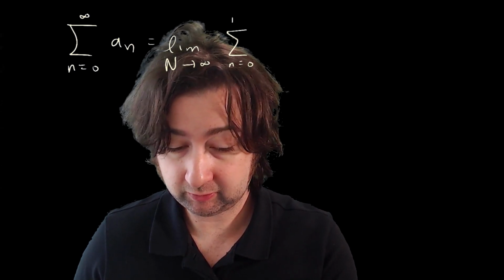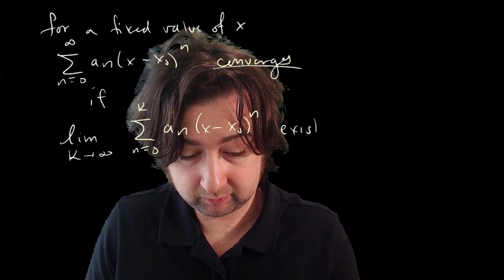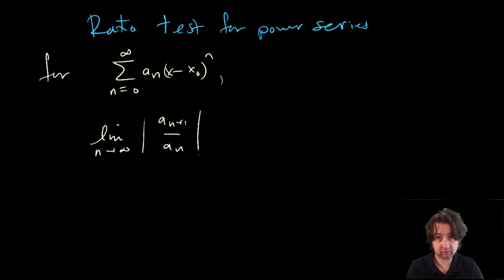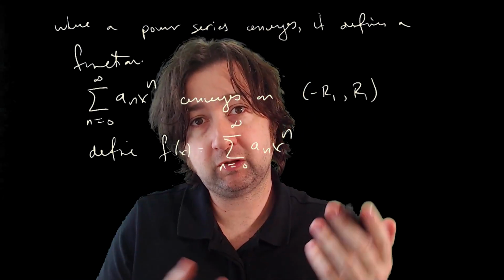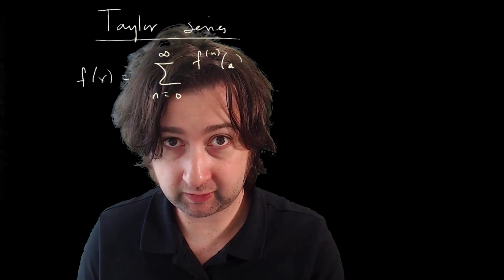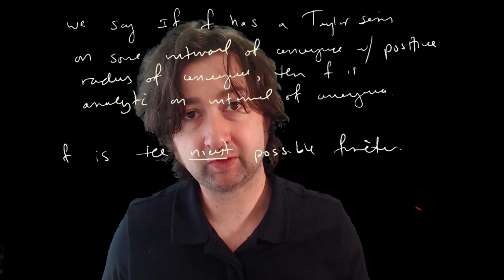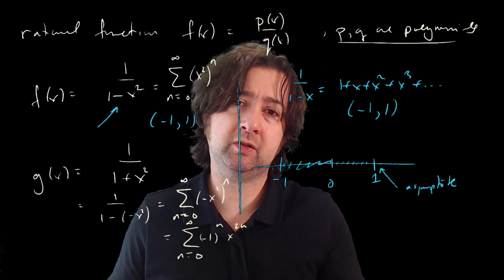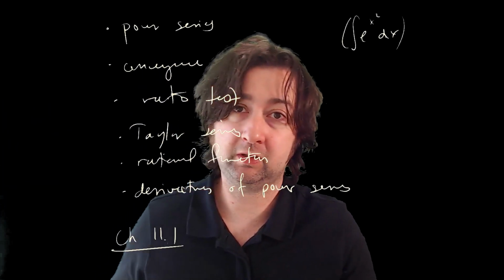Math 344 - Power Series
A refresher on power series, convergence, algebra, and calculus. Corresponds to Goode/Annin Chapter 11.1.